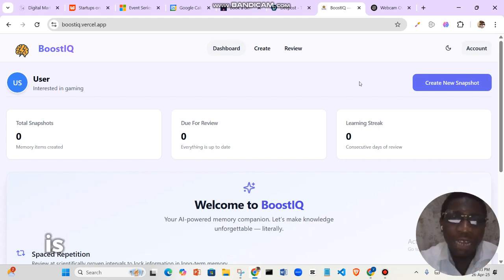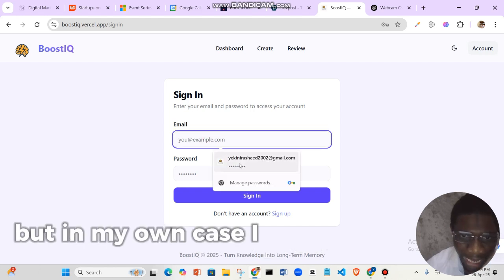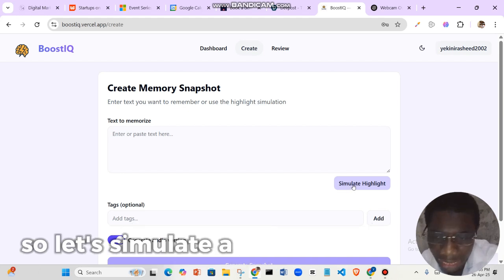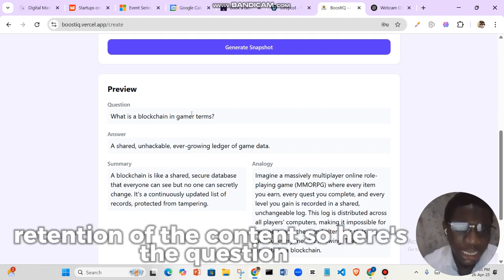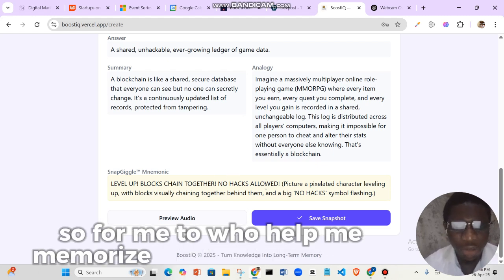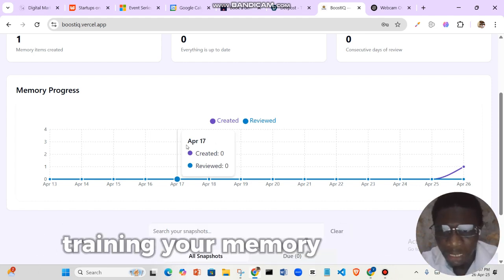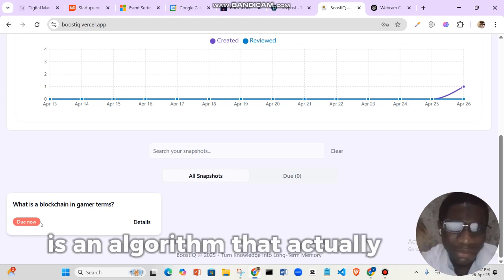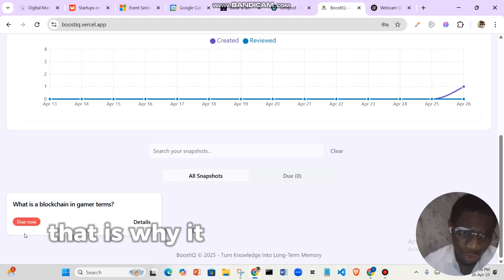boostIQ demo video